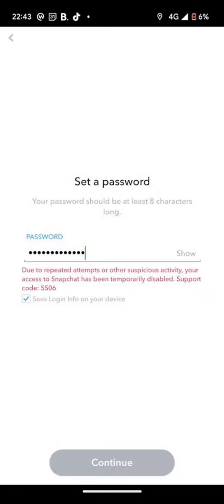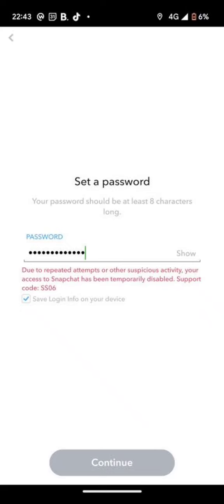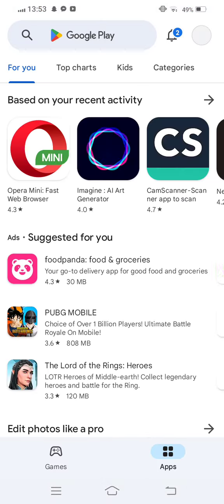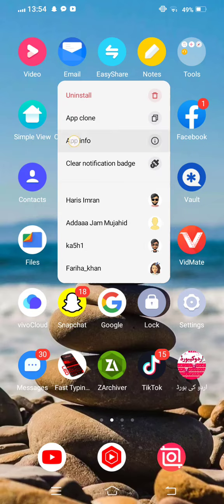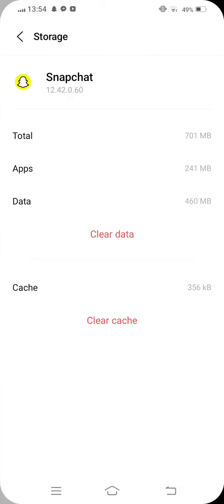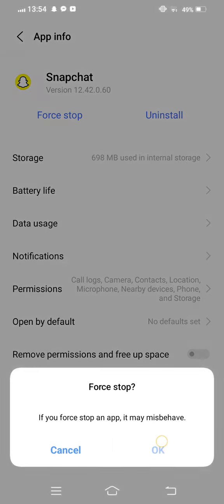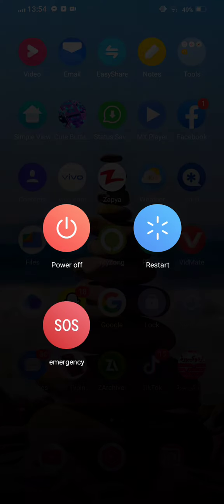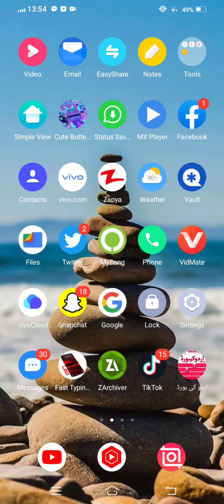Snapchat Support Code SS06 iPhone | 2023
After watching this vedio you will be able to know" Snapchat Support Code SS06 iPhone | 2023" so get rid of this problem and enjoy your device. if this vedio is found to helpfull for you, plz like the vedio and subscribe my channel@Tech solution 2023...press the bell icon to get the latest notification...if u have any problem, please let me tell in the comment, l will help you more. Thanks for watching.